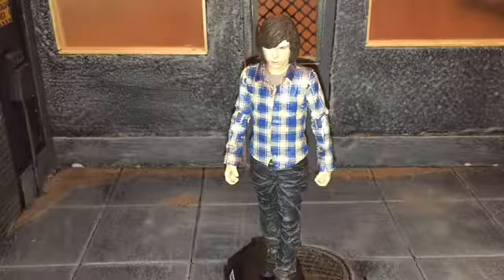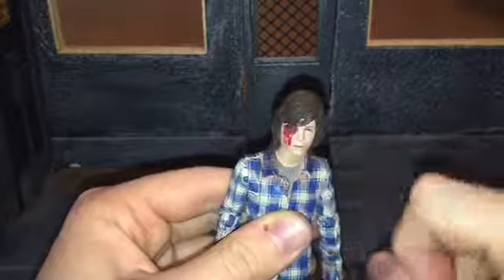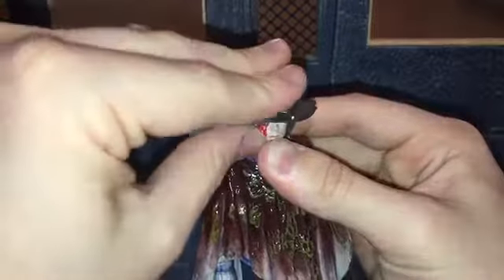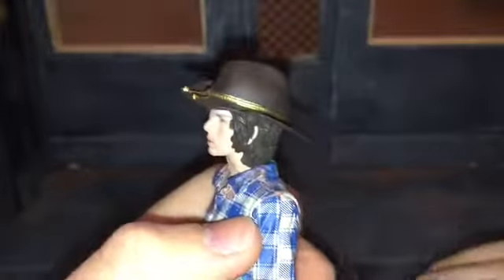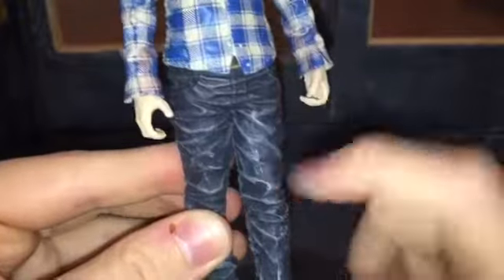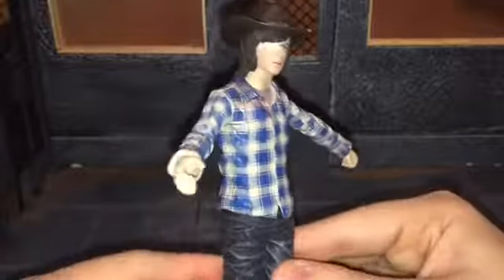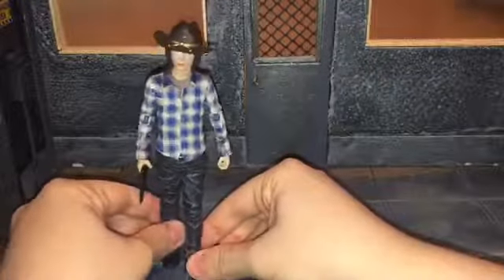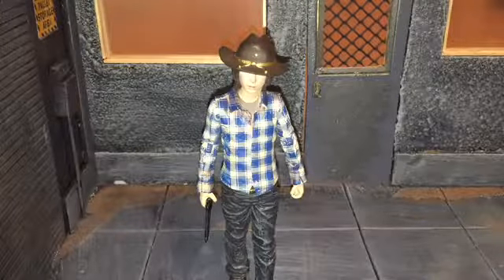The Walking Dead Color Tops Carl Grimes Review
This weeks Weekly Walking Dead Review is on the Walking Dead Color Tops Carl (Cooorrralll!) Grimes figure!